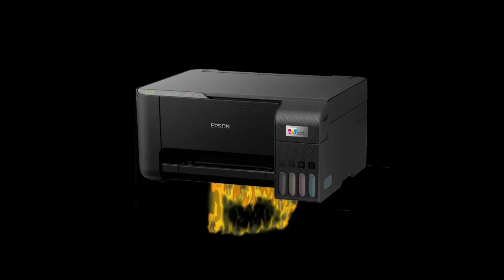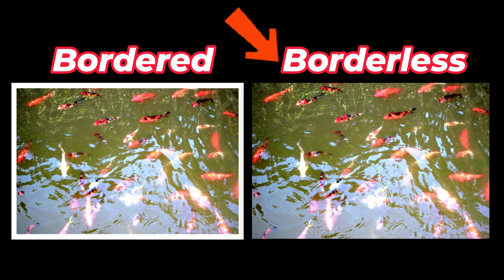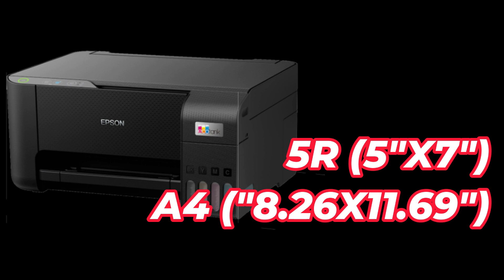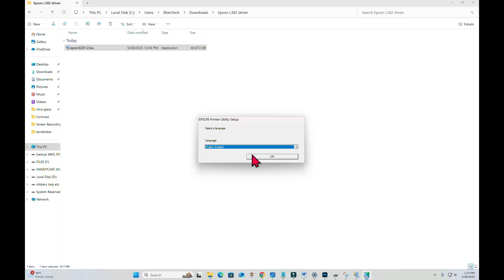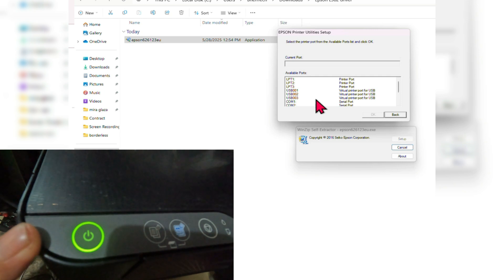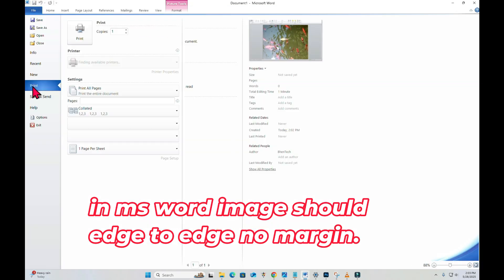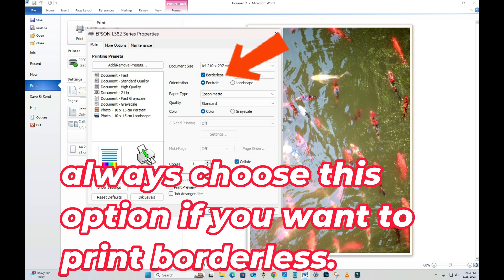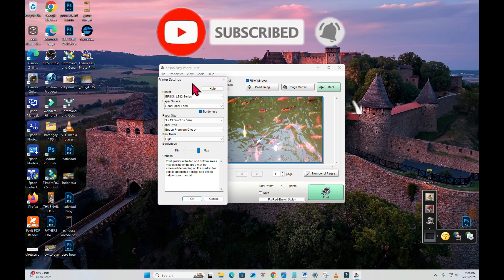Unlock 5R & A4 Borderless on Epson L3210 & Similar model, fix also cannot start Easy Photoprint.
For Philippine viewers check Tag  Product
Epson L3210, L3250, L121, L5290, L1210

🖨️ Unlock 5R & A4 Borderless Printing on Epson L3210, L3250, L3150, L3110, L1210, L5290 & Similar Models! 🖨️ (English)

Are you having trouble printing borderless photos or starting Easy PhotoPrint on your Epson L3210 or similar models? Don’t worry! In this video, I’ll show you step-by-step how to unlock 5R & A4 borderless printing and fix the “Cannot Start Easy PhotoPrint” issue quickly and easily.
🔹 What you’ll learn in this tutorial:
How to enable 5R & A4 borderless printing on Epson L3210, L3150, L3250, and similar models
Quick fix for Easy PhotoPrint not starting
Tips to ensure smooth printing without errors
This method is simple, safe, and perfect for anyone struggling with borderless photo printing. Whether it’s for personal projects, photography, or professional prints, this guide will get your printer working perfectly again!